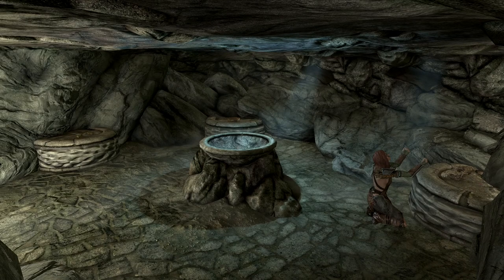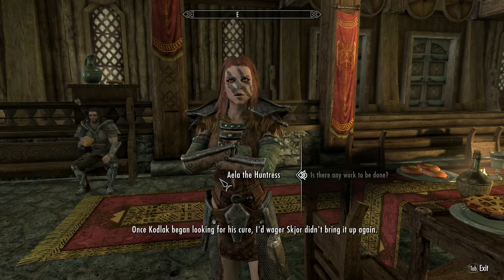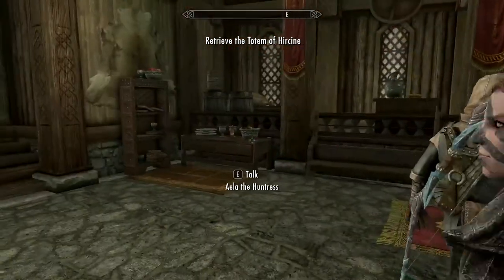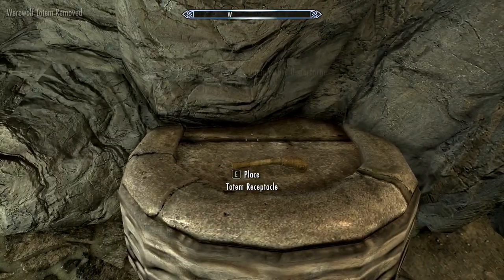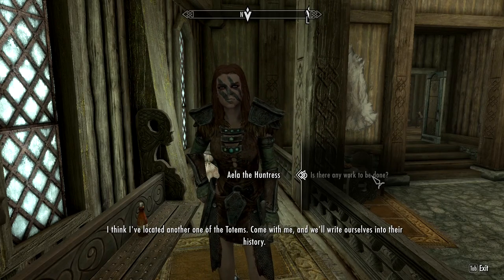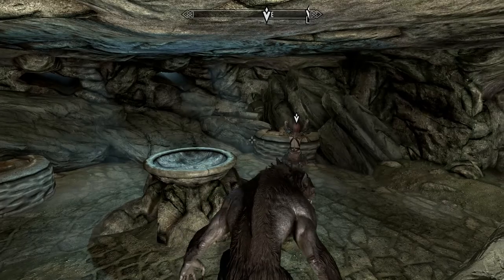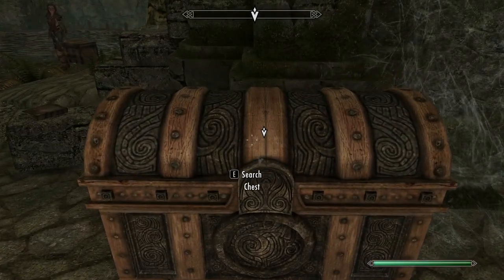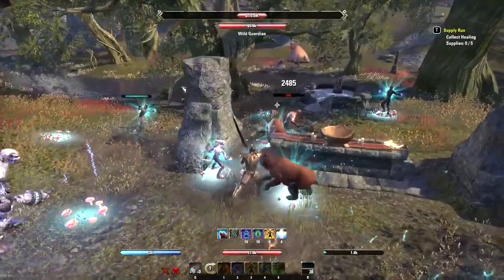How To Get ALL Three Werewolf Totems - TES V: Skyrim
In this video I will show how to get all three Werewolf Totems in Skyrim!

1.) Skyrim TUBZZ Rubber Ducky!

2.) Skyrim Official Lore Books!

3.) The Official Skyrim Cookbook!

4.) Skyrim Board Game!

5.) Skyrim Themed Necklace!